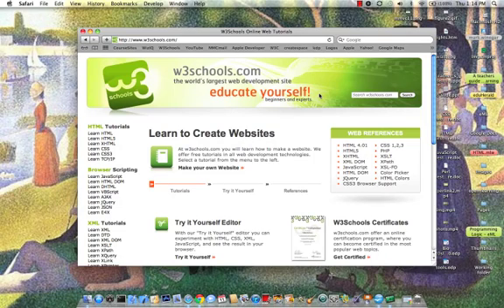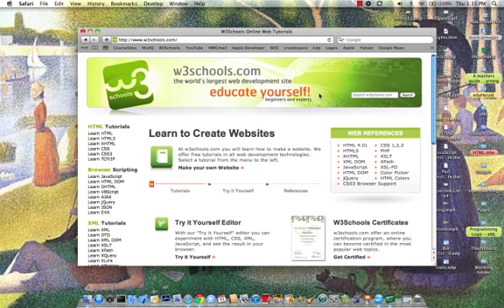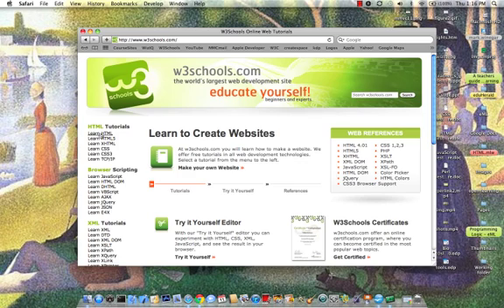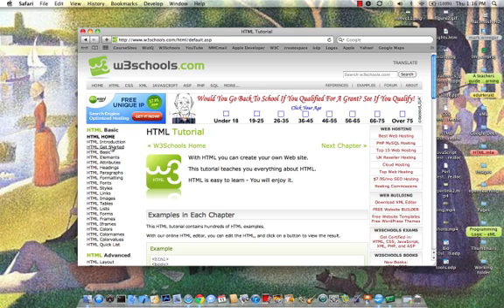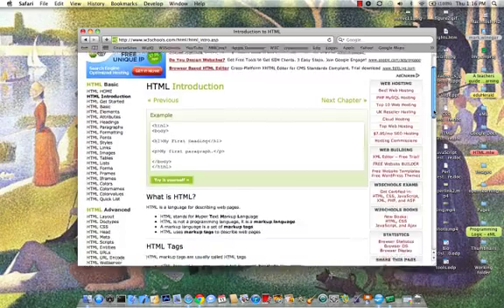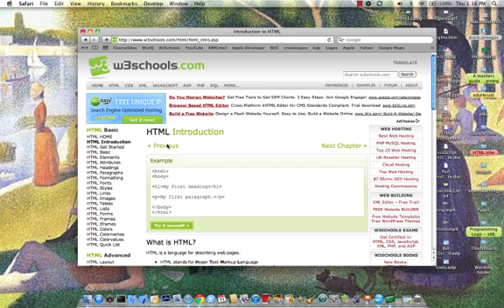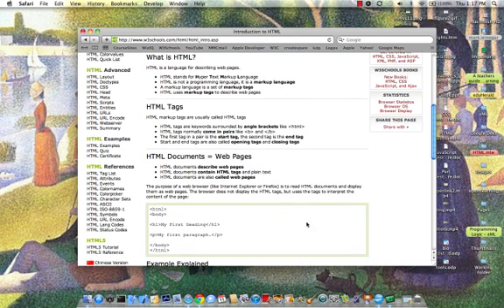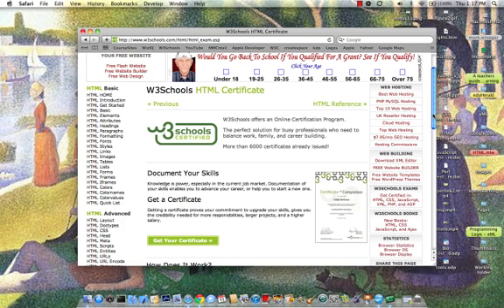W3Schools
An introduction to the w3schools curriculum.